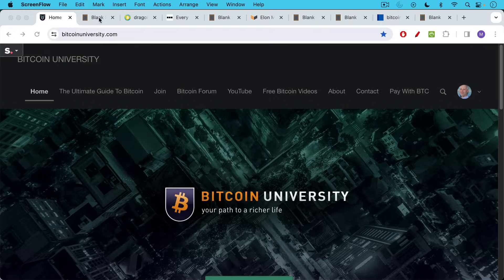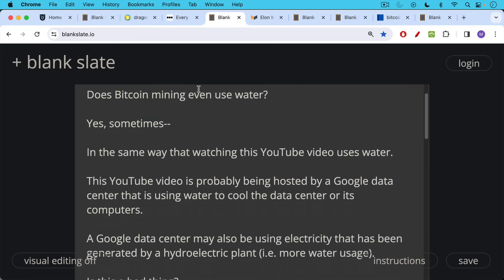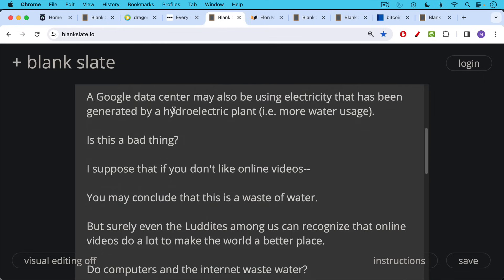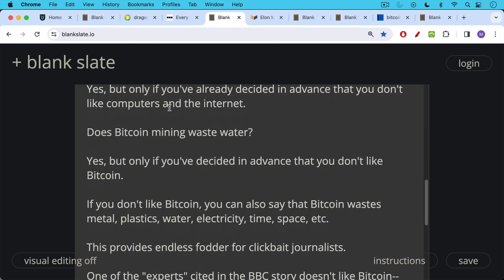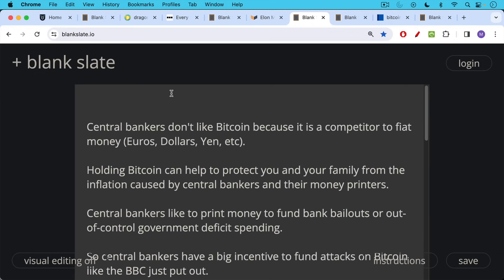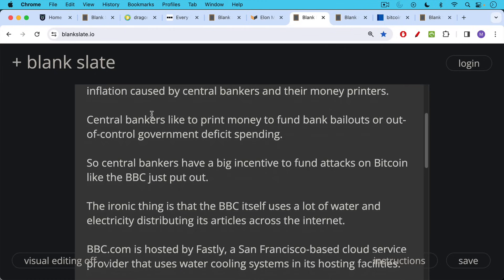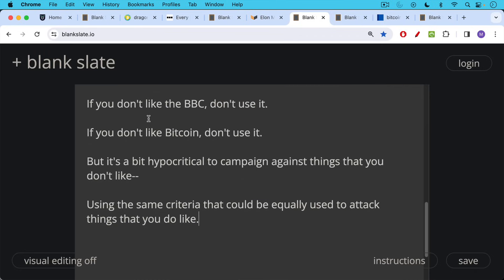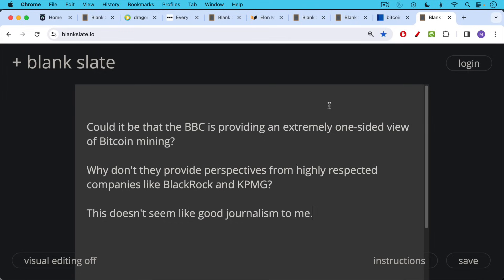Does Bitcoin Mining Waste Water?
In this video, I discuss whether Bitcoin mining wastes water.

Bitcoin mining uses water-cooled facilities and sometimes hydroelectric power, just like data centers.

If Bitcoin mining wastes water, then so does the entire internet.

BBC articles like this may be driven by ulterior motives, given that they cite sources that work for the Dutch central bank.